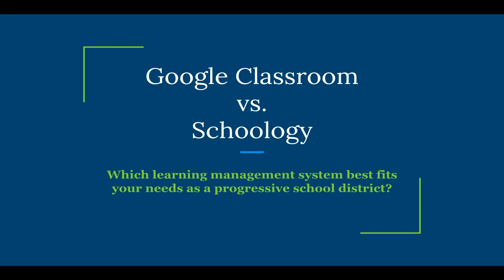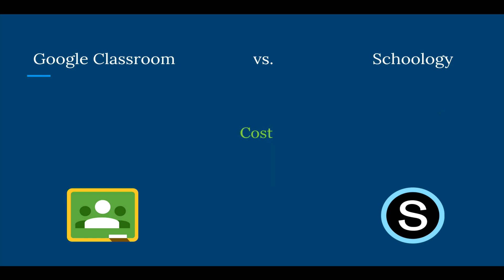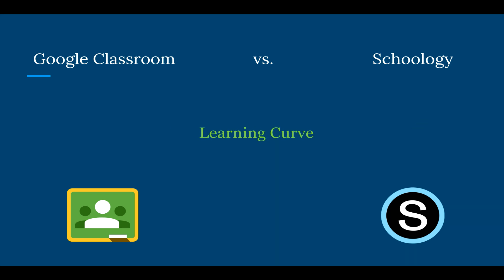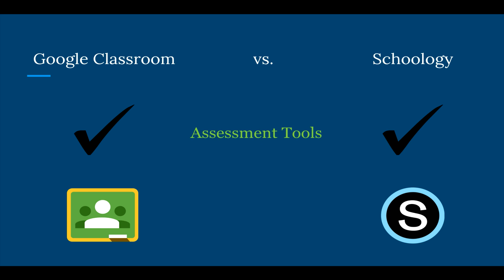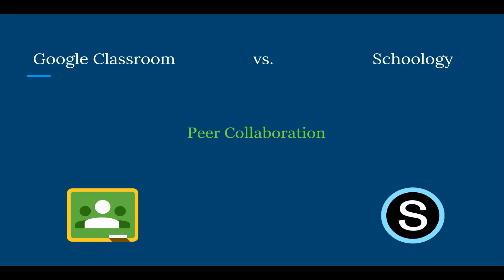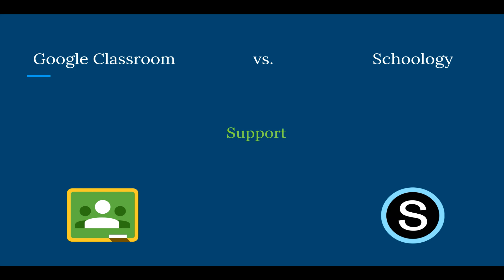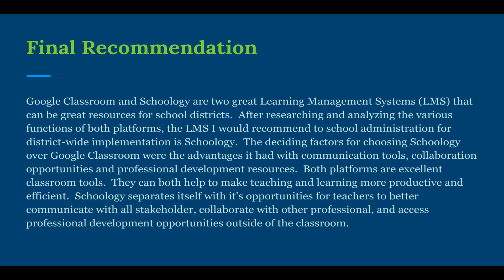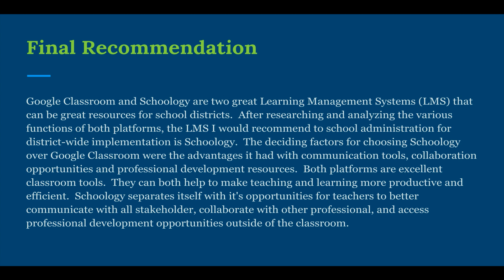Google Classroom vs. Schoology: An LMS Comparison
This video presents a comparison between two Learning Management Systems, Google Classroom, and Schoology.  The goal of the video to analyze, evaluate, compare, and recommend the implementation of which LMS best fits the needs of my school district.